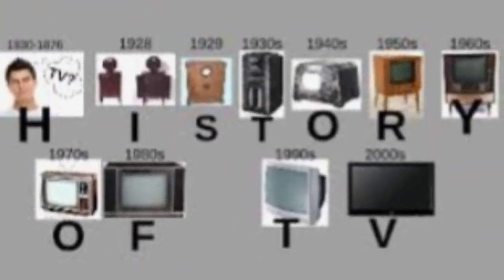Different sources of information example is television | heartramos🌷😘